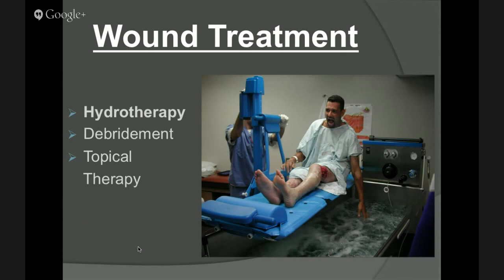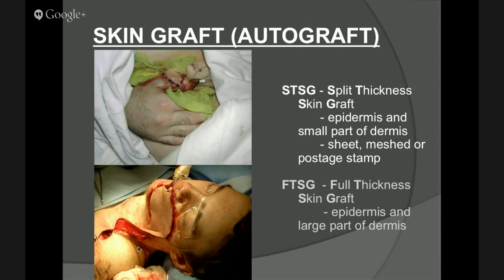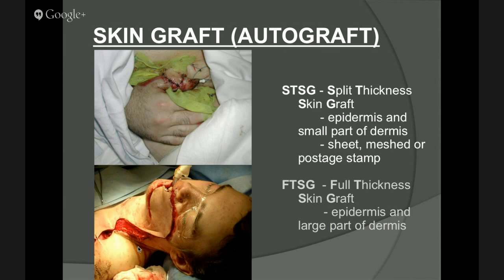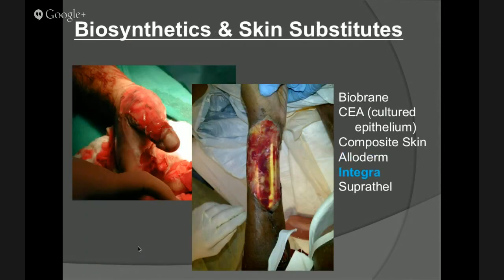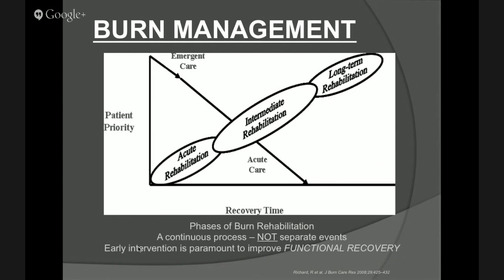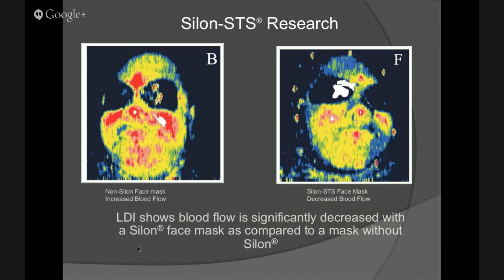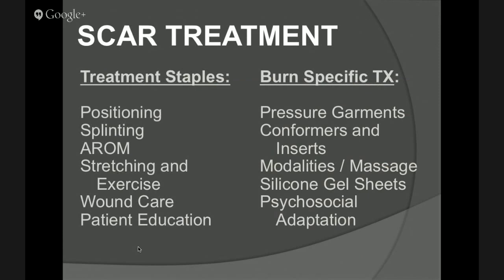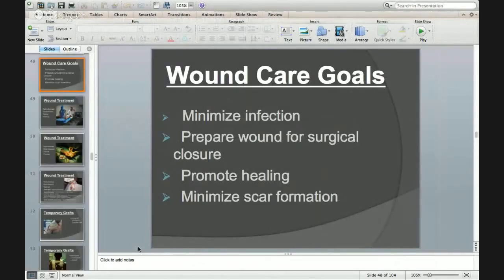Burn Rehabilitation: Clinical Management Part 2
Jonathan Niszczak, MS, OTR/L
Temple Rehab Grand Rounds